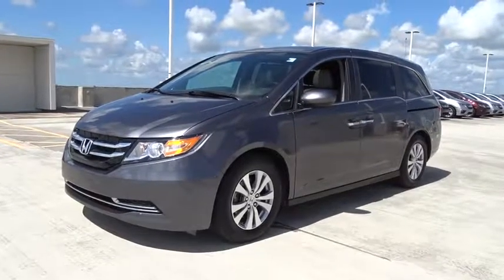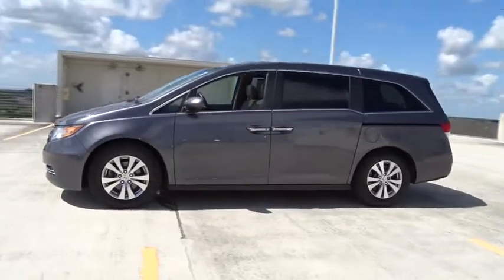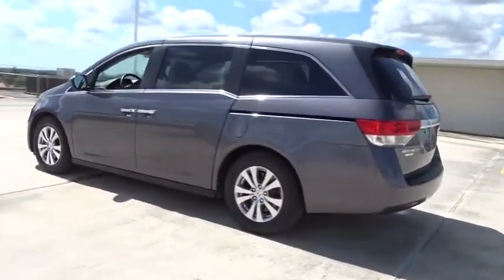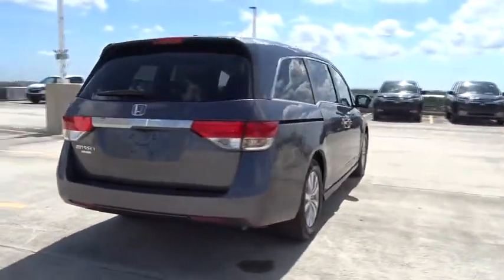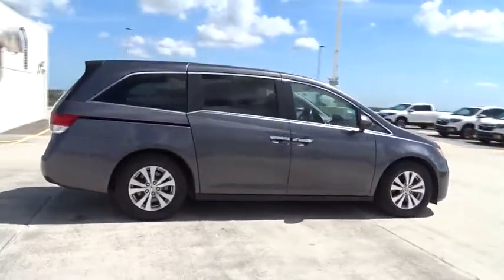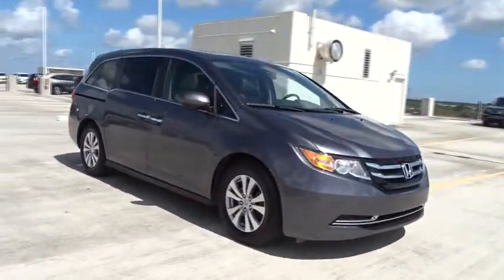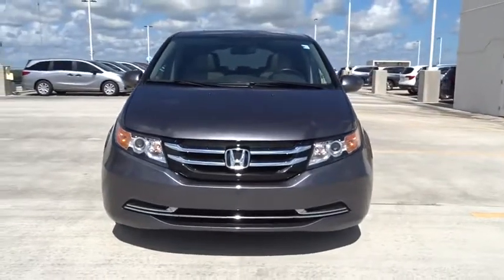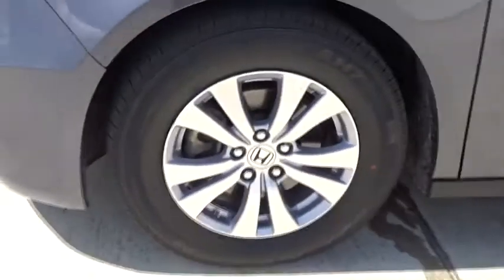2016 Honda Odyssey Homestead, Miami, Kendall, Hialeah, South Dade, FL 58988A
Used 2016 Honda Odyssey available in Homestead, Florida at Largo Honda. Servicing the Miami, Kendall, Hialeah, South Dade, FL area.

Largo Honda
554 NE 1st Ave

In these economic times, a outstanding vehicle at a outstanding price like this EX-L is more important AND welcome than ever*** New Inventory** Zoom Zoom Zoom! CARFAX 1 owner and buyback guarantee** Safety equipment includes: ABS, Curtain airbags, Passenger Airbag, Daytime running lights, Dusk sensing headlights...Other features include: Leather seats, Power locks, Power windows, Heated seats, Sunroof... Largo Honda Home Delivery for Less!
Express Open/Close Sliding And Tilting Glass 1st Row Sunroof w/Sunshade,Body-Colored Power Heated Side Mirrors w/Manual Folding,Heated Front Bucket Seats -inc: driver's seat w/10-way power adjustment and power lumbar support  and front passenger's seat w/4-way power adjustment,Leather Steering Wheel,Leather Gear Shift Knob,Instrument Panel Covered Bin  Refrigerated/Cooled Box Located In The Console  Driver / Passenger And Rear Door Bins,4-Wheel Disc Brakes w/4-Wheel ABS  Front Vented Discs and Brake Assist,Low Tire Pressure Warning,Back-Up Camera,Honda LaneWatch Right Side Camera